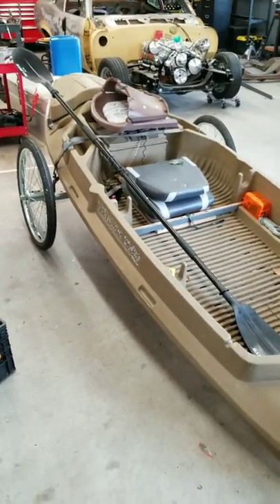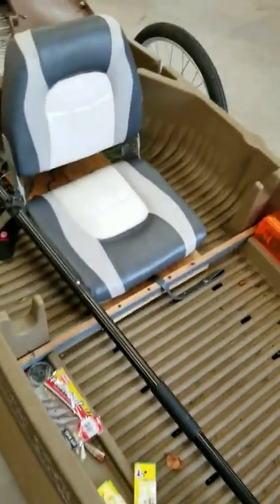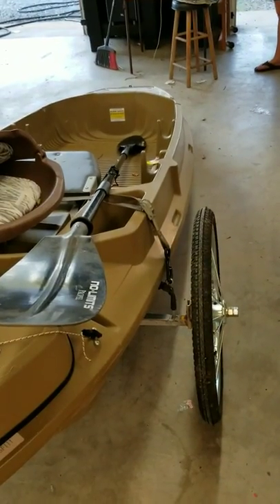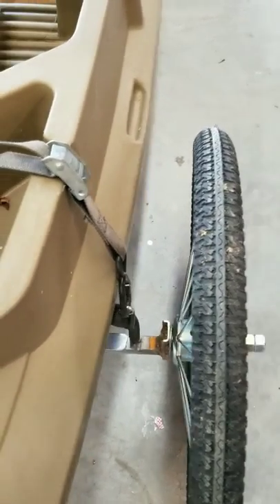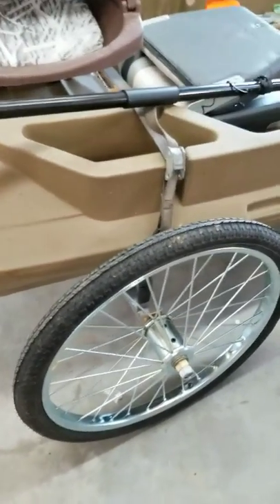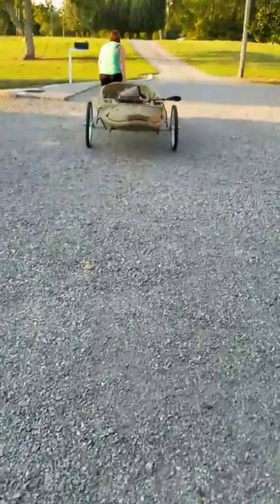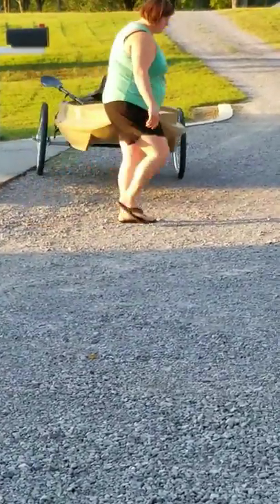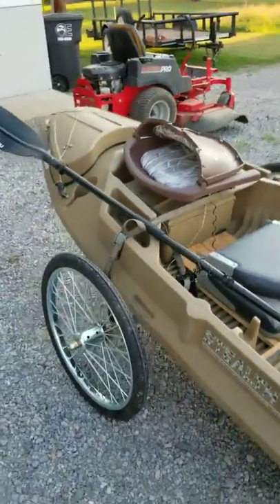DIY Kayak Cart (((BIG BICYCLE TIRES)))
DIY Kayak cart to haul my BEAVERTAIL STEALTH 2000 and other kayaks.

HEY LETS SEE THOSE KAYAK TRAILERS! JOIN MY FACEBOOK GROUP AND POST PICS & VIDEOS OF YOUR FAVORITE MODS!